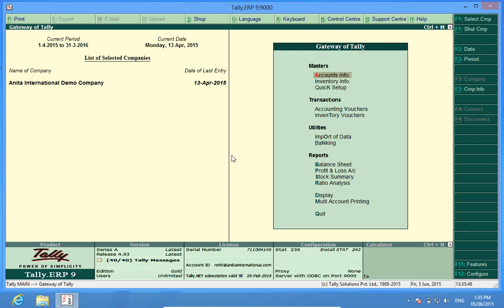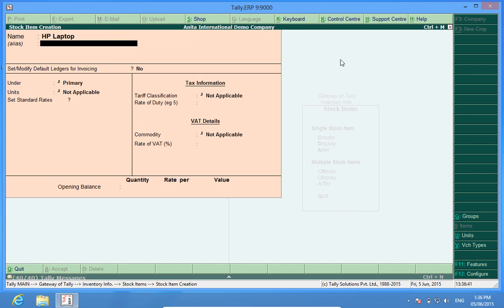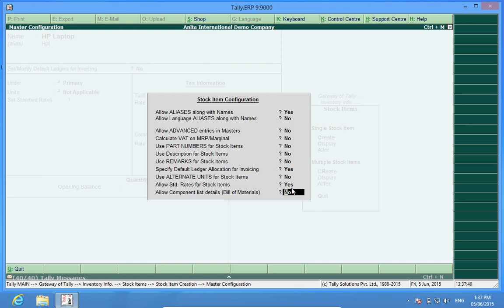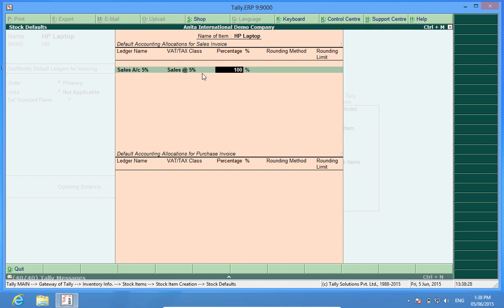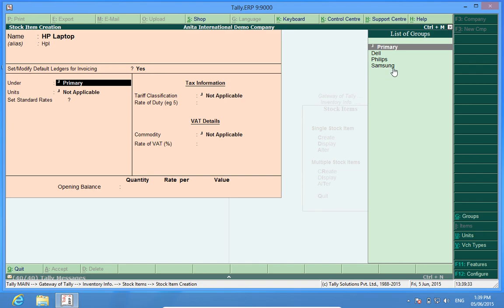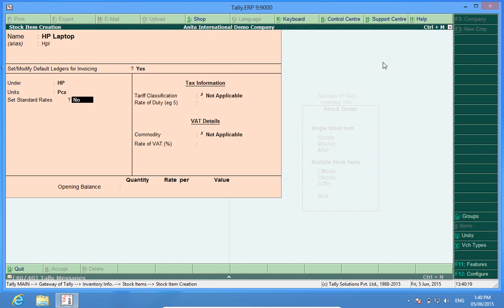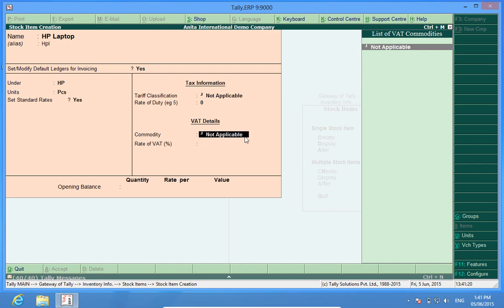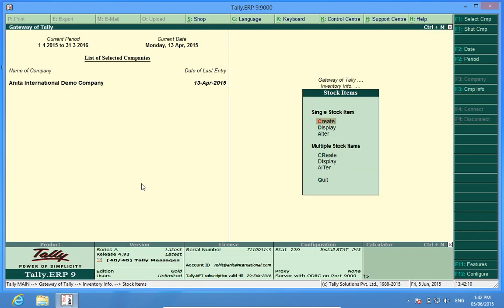Tally.ERP9 : How to Create Stock Items in Tally | Maintain Stock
Tally Tutorial : How to Create Stock Items in Tally